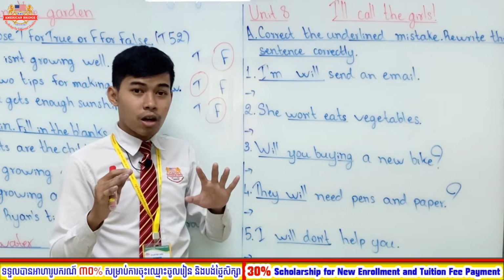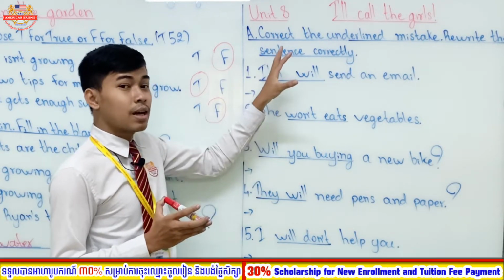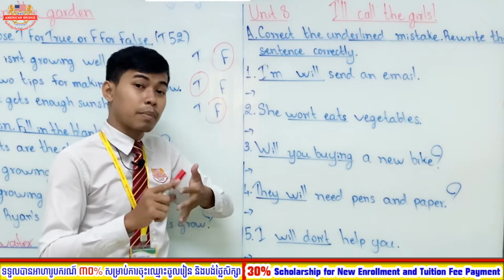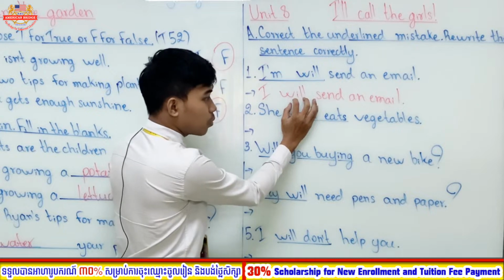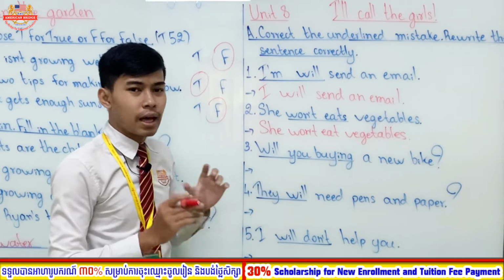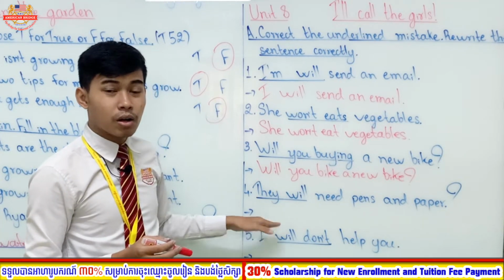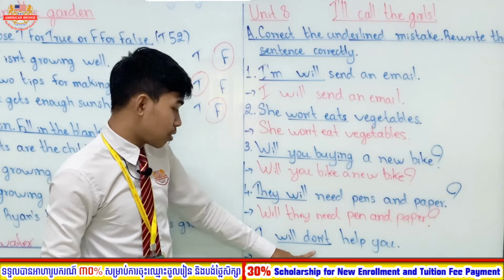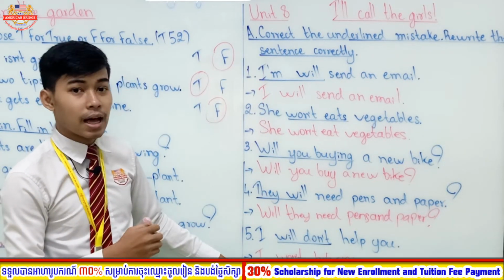Level 4A, Friday, August 7, 2020, Grammar Galaxy 1, Unit 8: I'll call the girls (2nd Session)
Level: 4A
Subject: Grammar Galaxy 1
Unit 8: I'll call the girls.
Grammar Focus: Will
Instructed by: Mr. Yob Farath
Video: Second Session